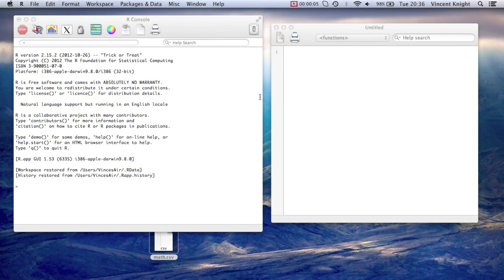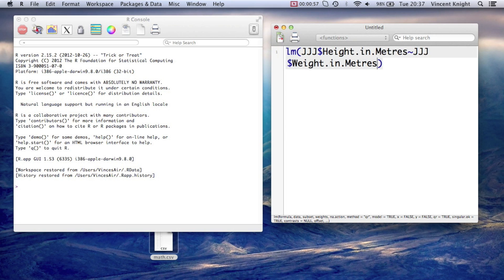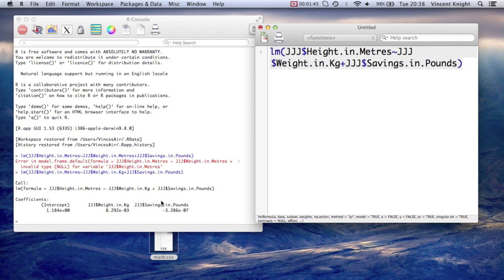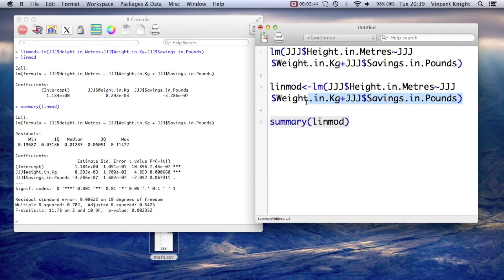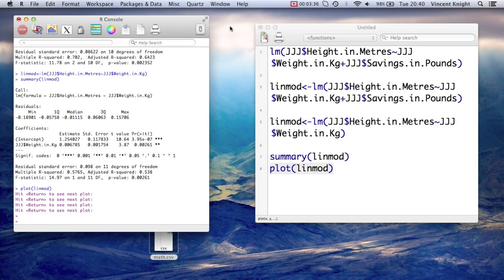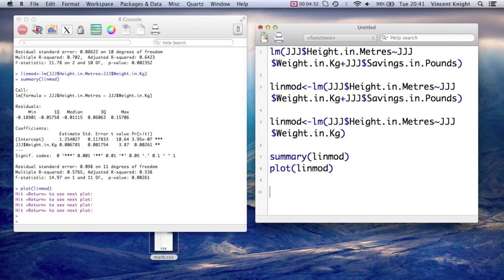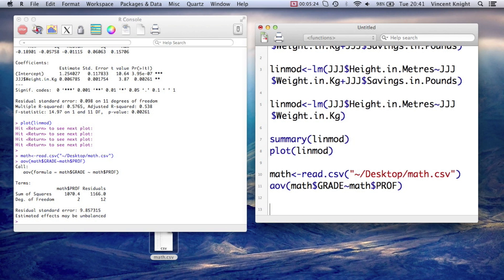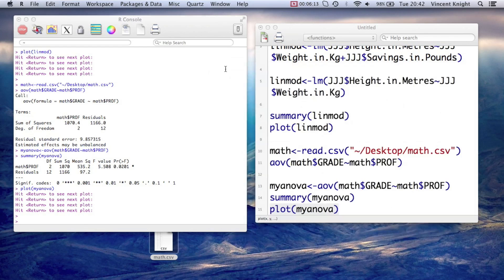2.5 Linear models in R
This video shows how to create linear regression models as well as ANOVA models in R.